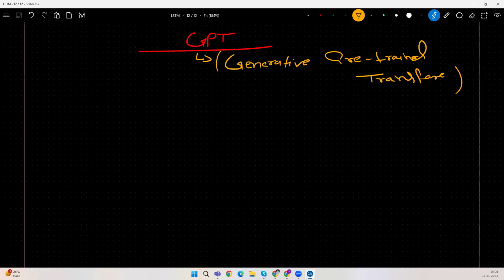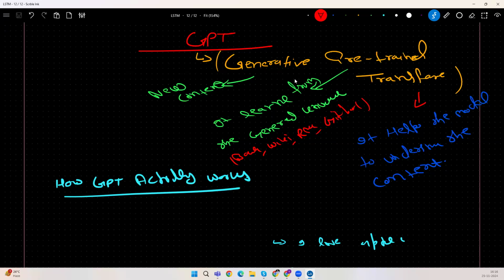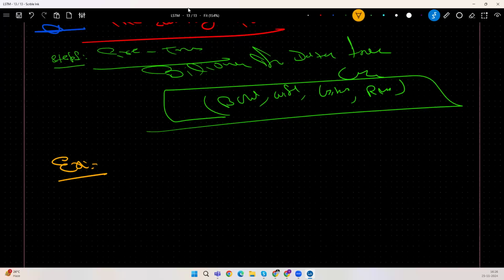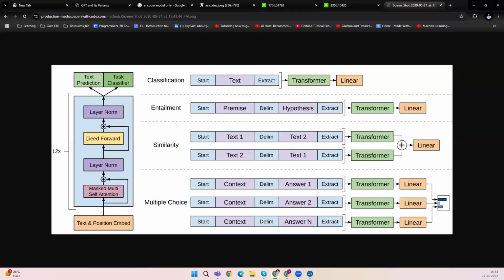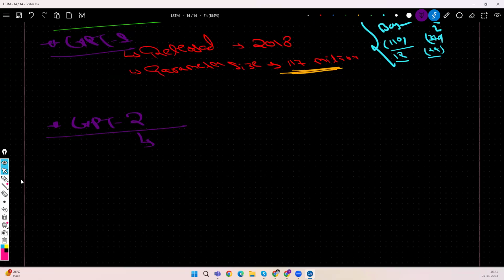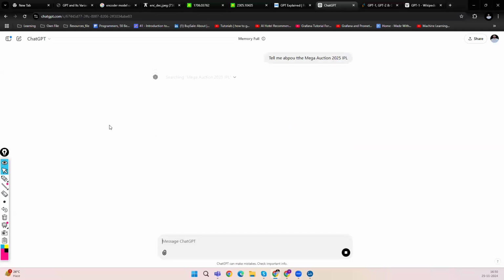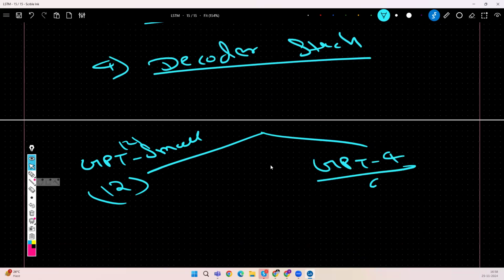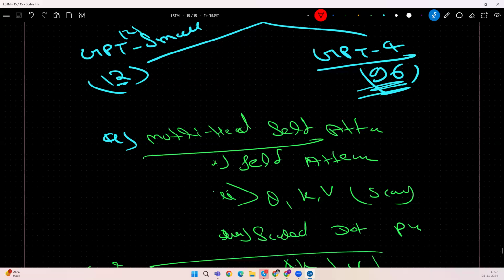Recording Live Class Link 67446572629cf44b058a4c33